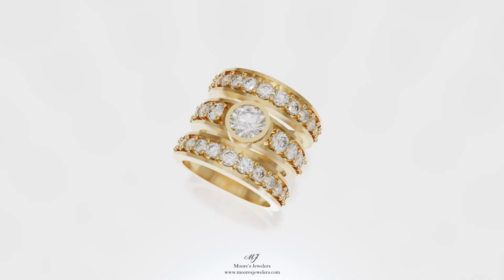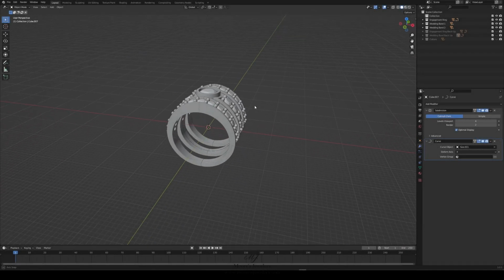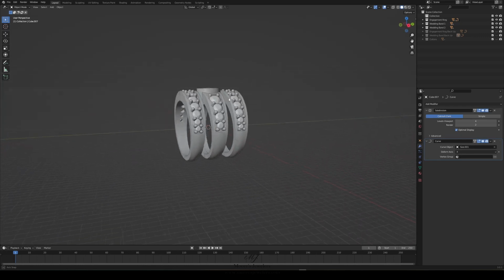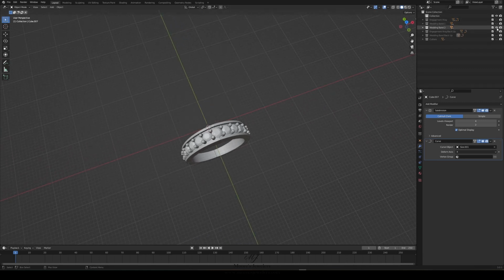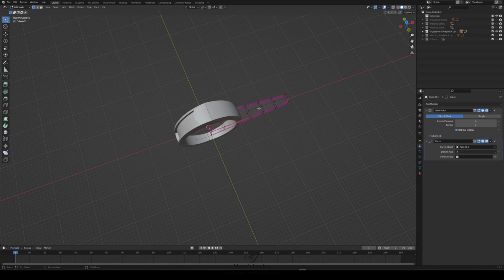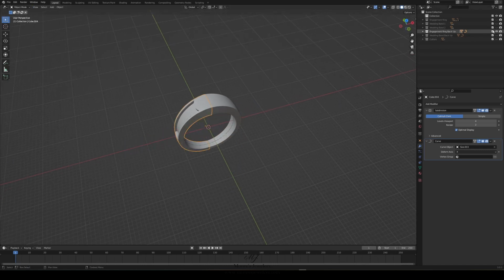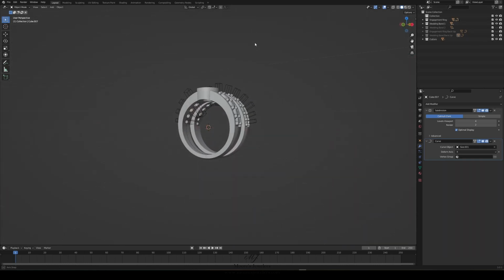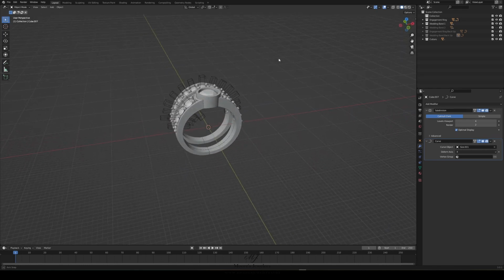Downloadable 3 Ring Wedding Set 3d Model and Blender File: Moore's Jewelers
Here is a 3 ring wedding set 3d model we have for download. To make things easier on those who have downloaded our models we're starting to upload all new item with Blender files attached. Not everyone uses the same software or the same versions and some has specific ways files need to be saved. So we are hoping by switching to Blender this will make things easier to edit the files / models to fit your purposes. Blender is a free program anyone can download.